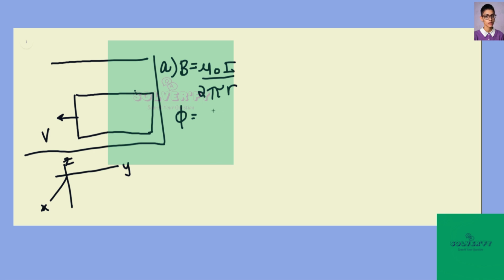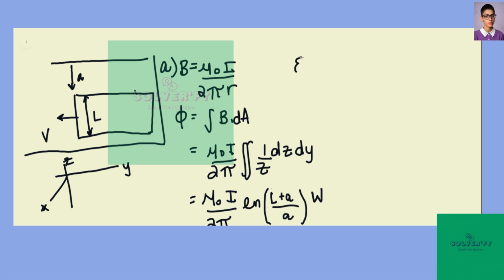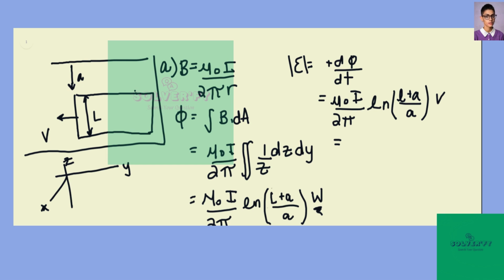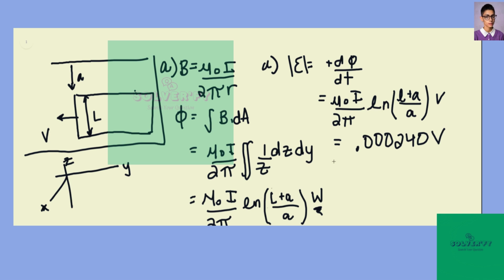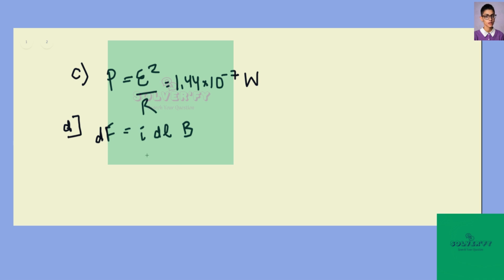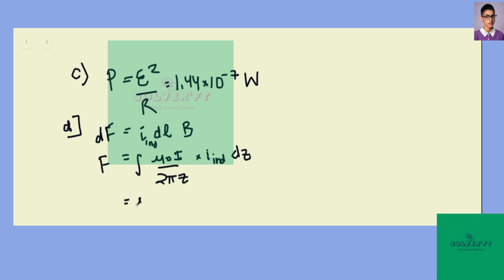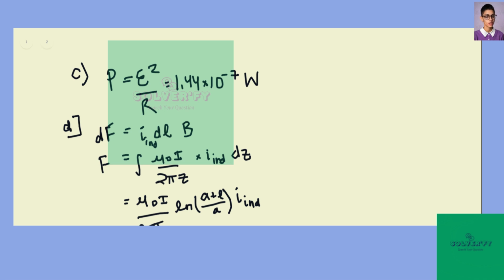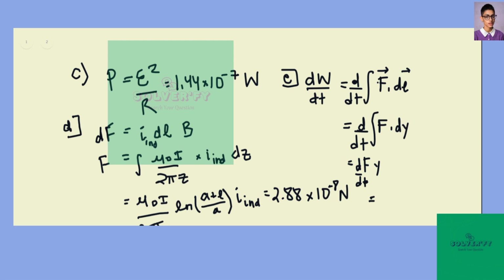[Physics] Figur shows a rod of length that is forced to move at constant speed along horizontal r